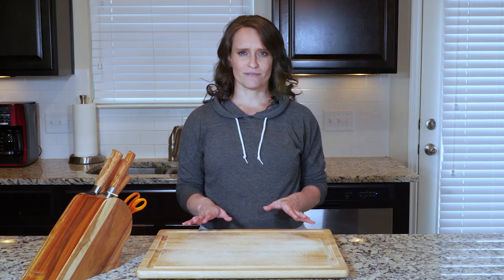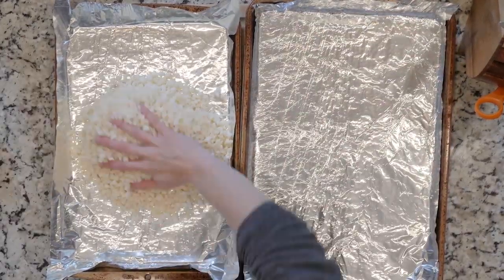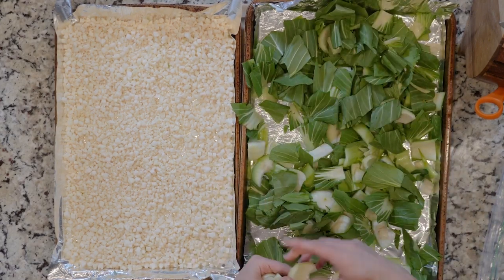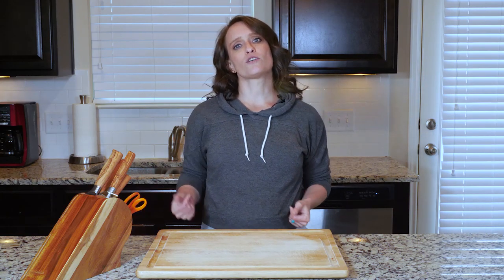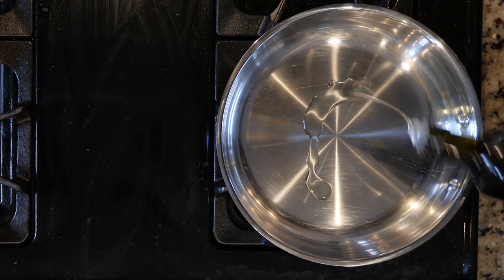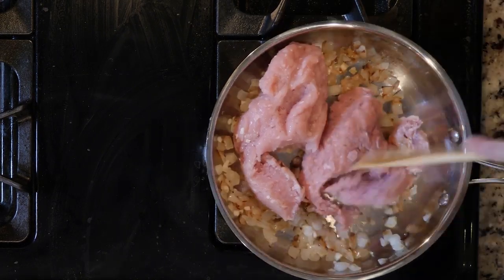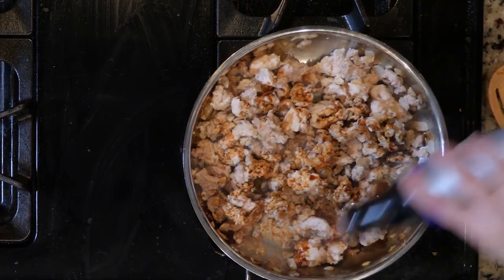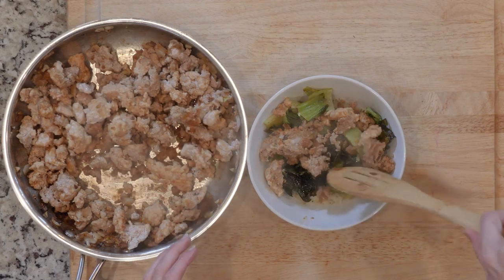SP 18 BETA POU AsianChickenRicedCauliflowerBokChoy